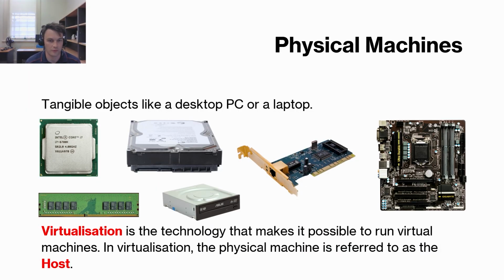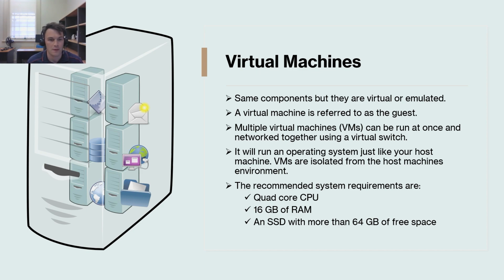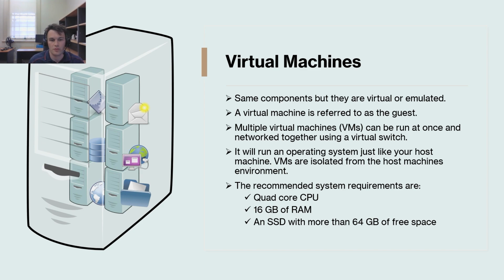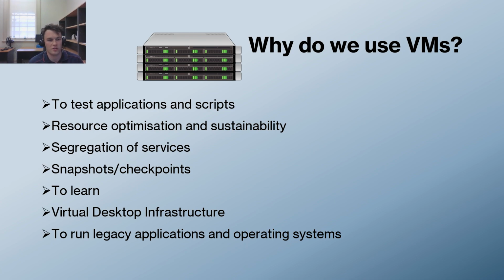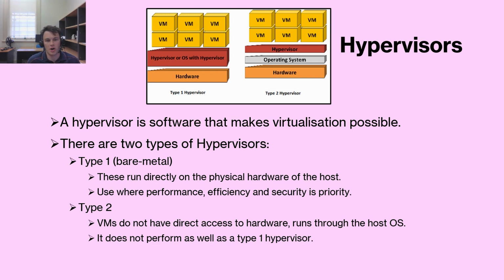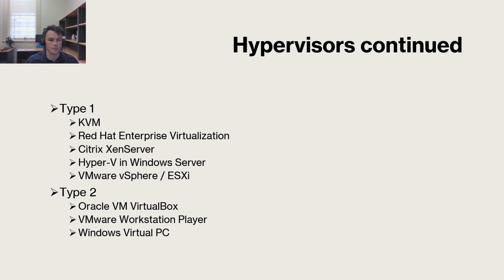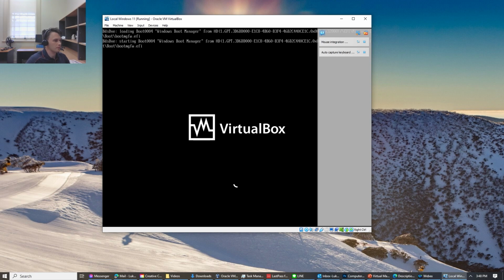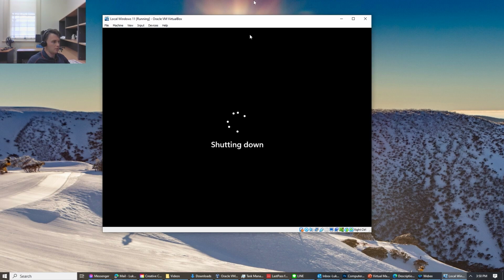What is a Virtual Machine?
Virtualisation is a powerful tool that enterprises and IT professionals can use to build more efficient and resilient IT server infrastructure. In this video, I explore what virtual machines are, why they are used and the types of hypervisors and products and that are available.

I modified the image to make the background transparent.

File:Ethernet NIC 100Mbit PCI.jpg - Wikimedia Commons. I modified the image to remove the background.

Motherboard Photo: Rainer Knäpper, Free Art License I removed the background and rotated the image.

Hypervisor diagram image: Type_1_and_2_hypervisor | Type 1 and 2 Hypervisors | Flickr